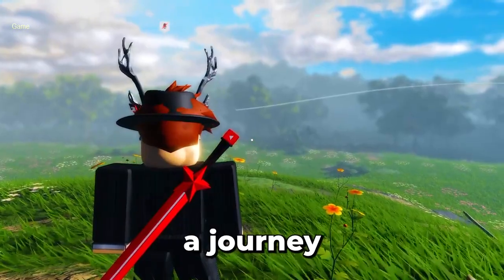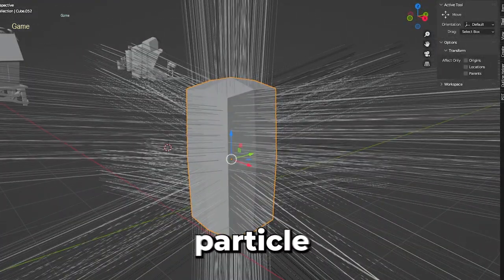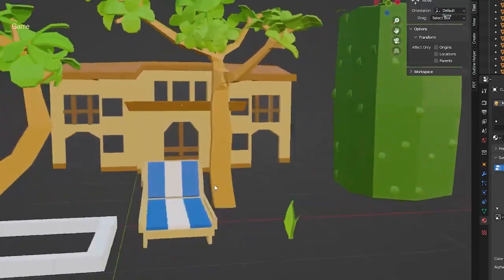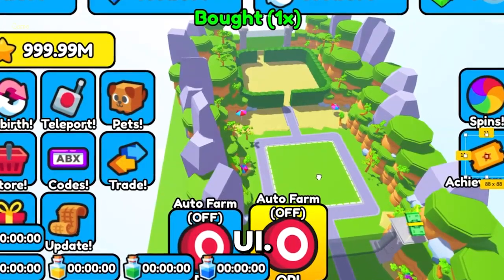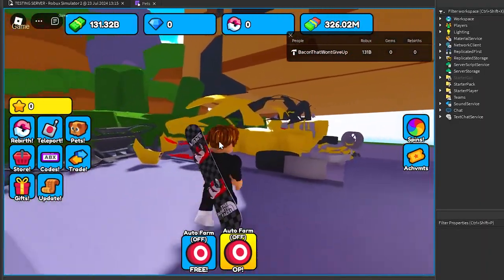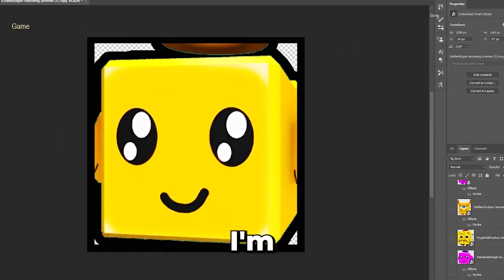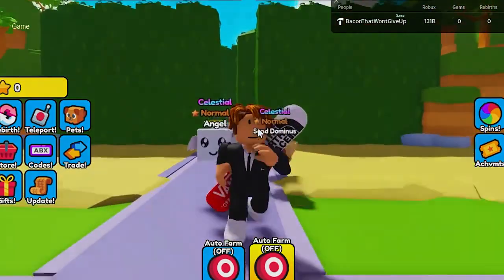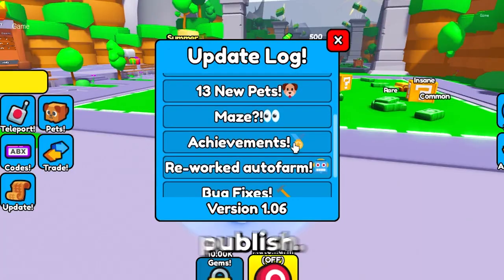I Updated My Viral Roblox Game Part 5_R